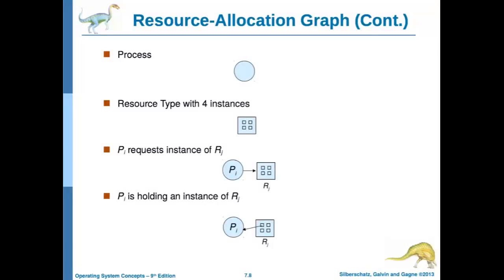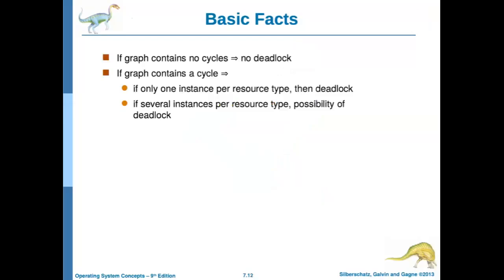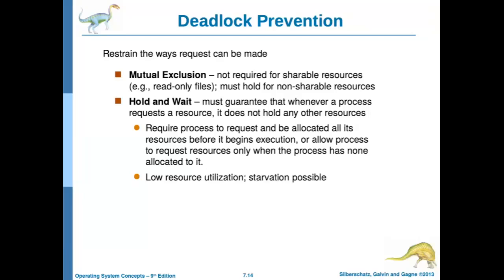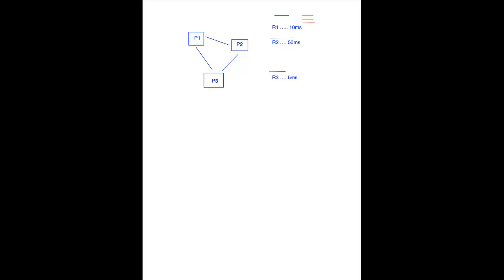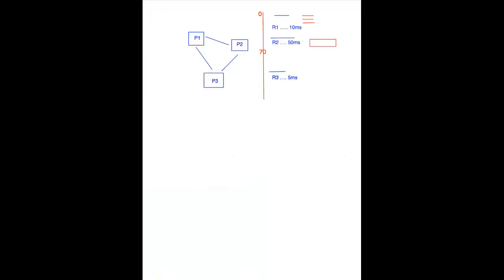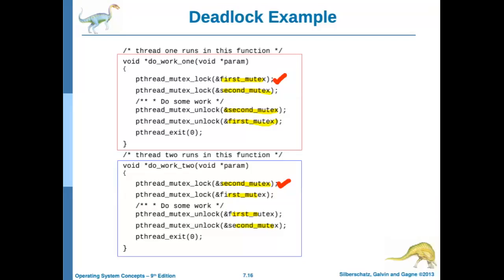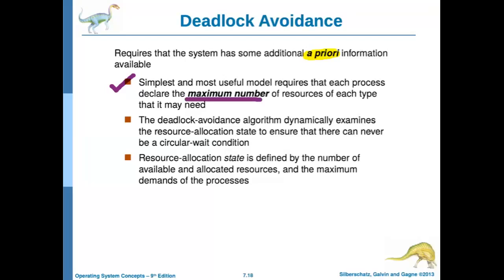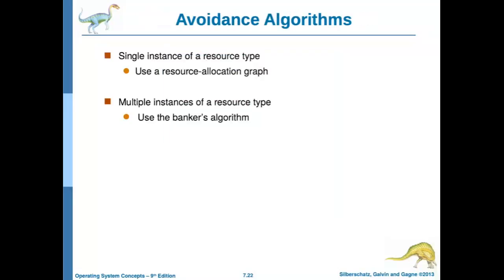TYCSE OS Session29